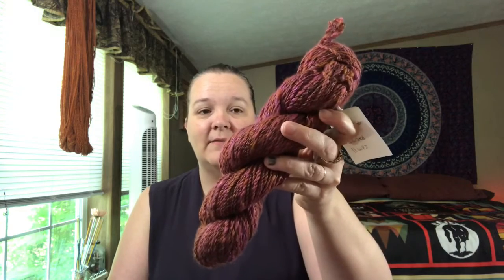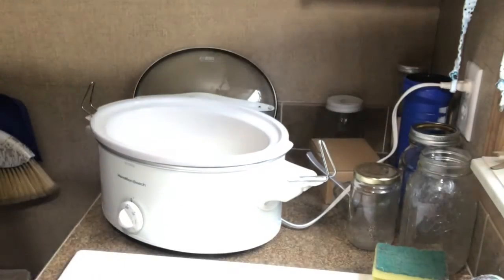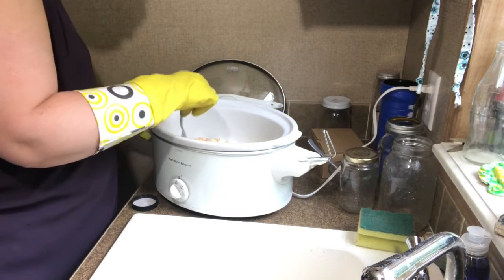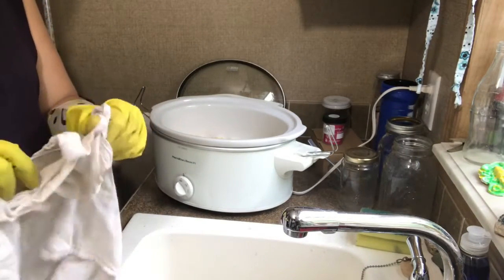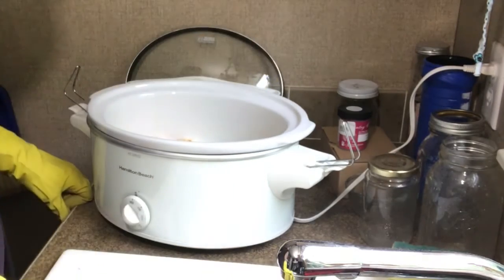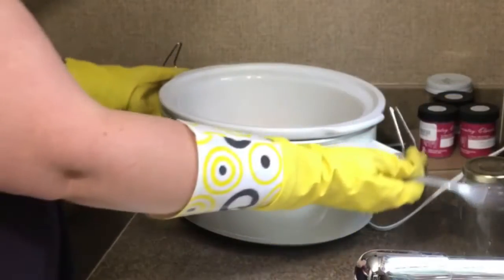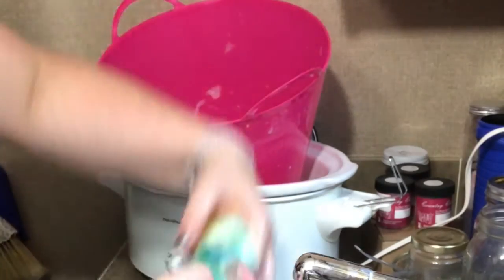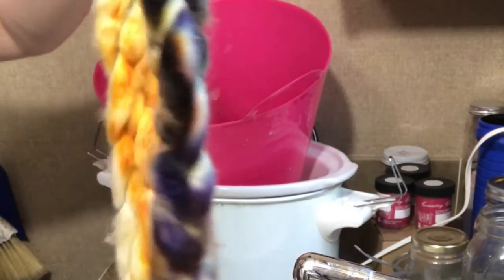Tour de Fleece 2020 - Day 20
Day 20 - The final spin of the Rosie’s Multicolor Merino in the Cornucopia colorway by The Woolery was on the wheel today so I recorded another experiment with dyeing some fiber. Some interesting things happened with one of the colors that I’m going to have to try to recreate in another experiment.

Day 21 I’ll finally get the natural grey fiber spun up to ply with some of the Fraiser’s Ridge fibers!